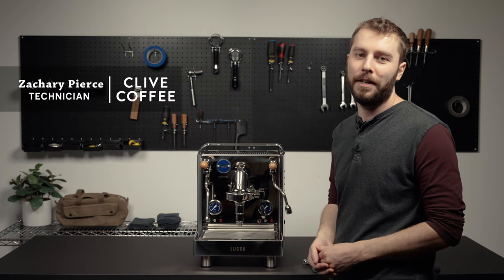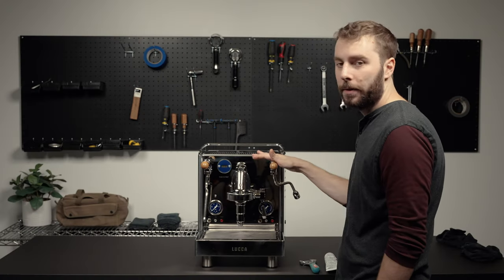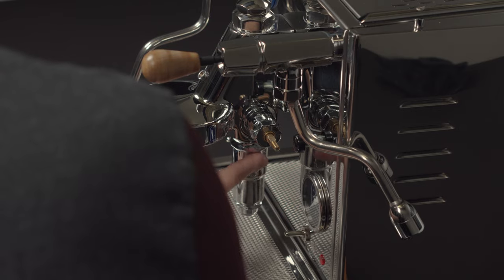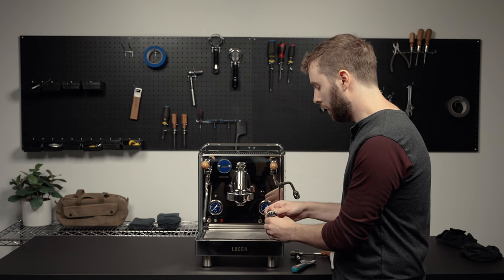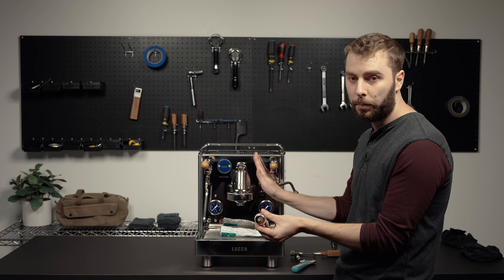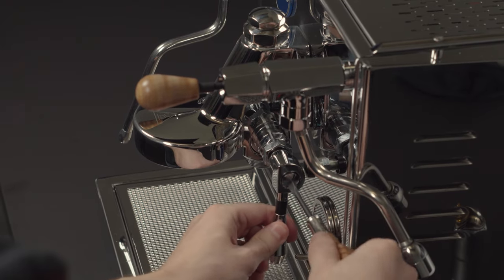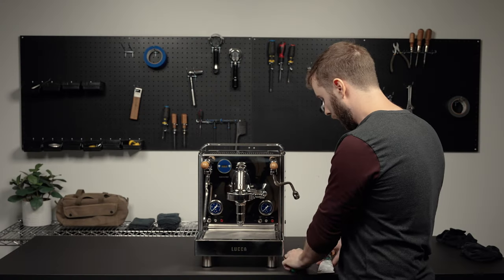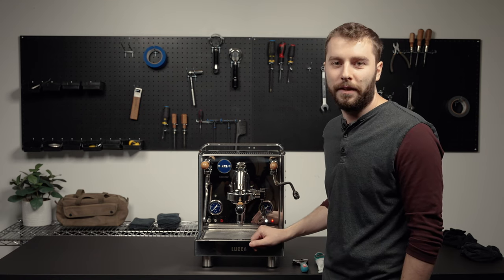How to Fix a Squeaky Brew Lever